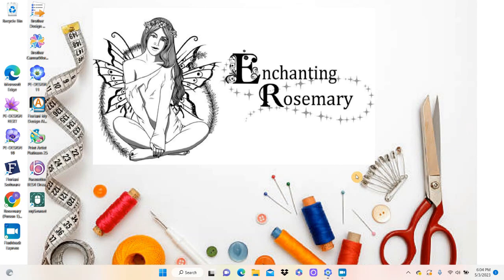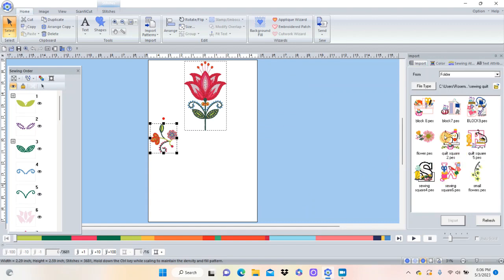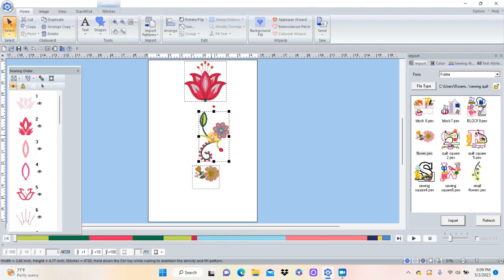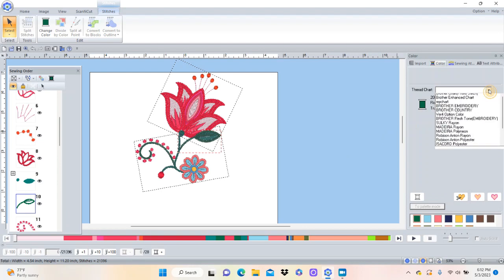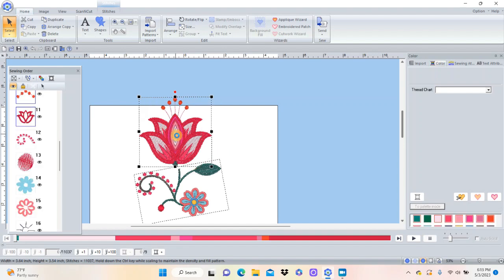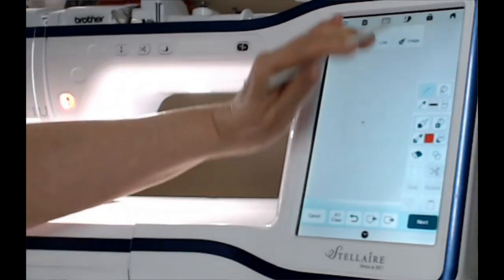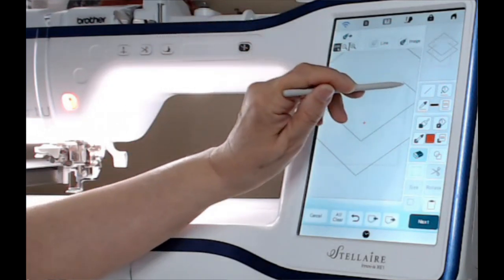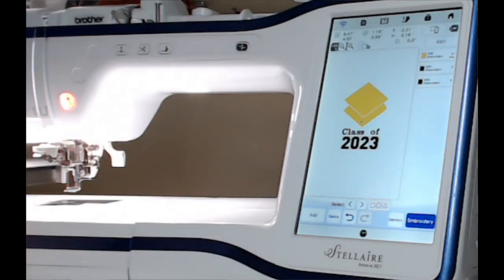How did you Create that embroidery?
My Granddaughter is graduating from high school and she wants a sash for cap and gown. I will use PE design software and the design center of my stellaire to create the sash and play with letters and talk a little bit about stabilizers.